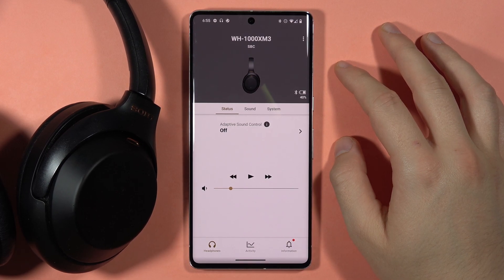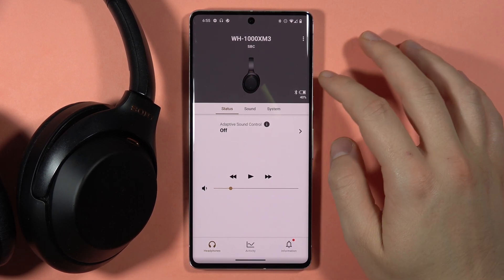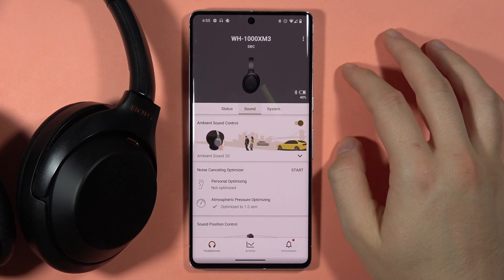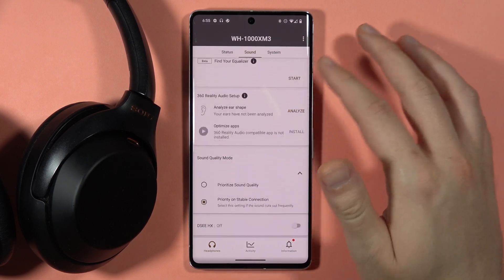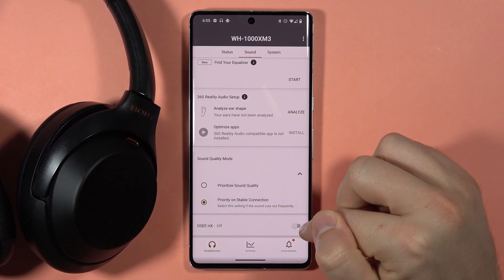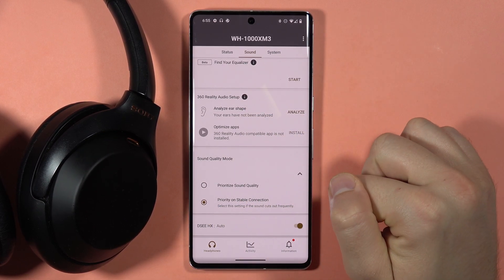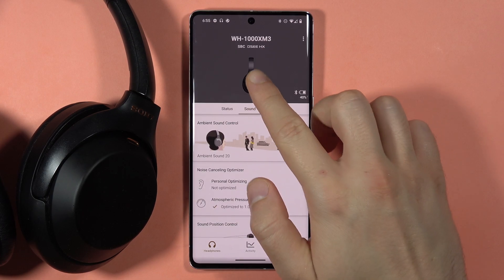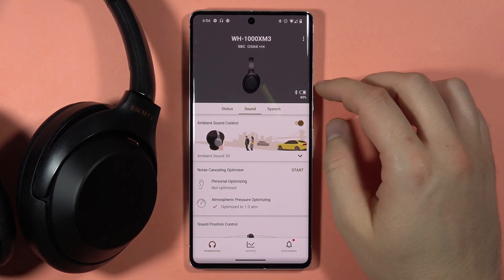How to Switch On/Off DSEE HX on Sony WH-1000XM4?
Learn how to turn on/off DSEE HX (Digital Sound Enhancement Engine HX) on your Sony WH-1000XM4 headphones with my step-by-step video tutorial! I'll guide you through the settings, allowing you to customize your audio experience by toggling DSEE HX according to your preferences.